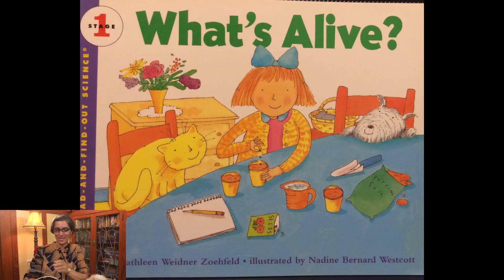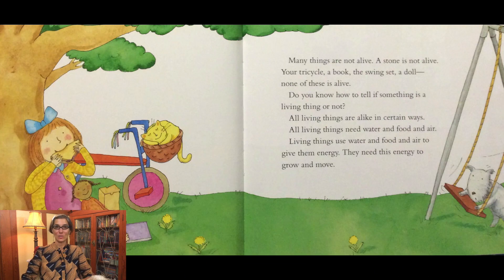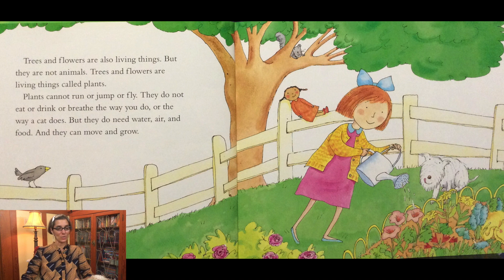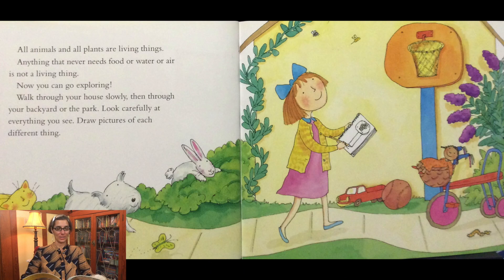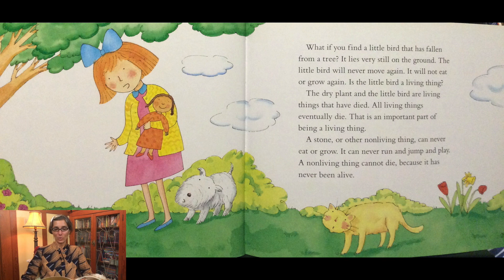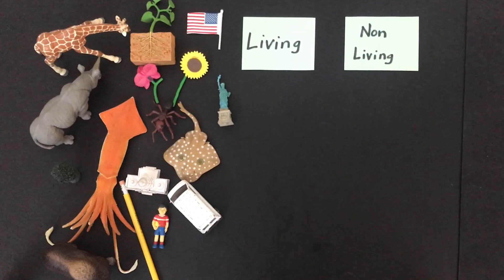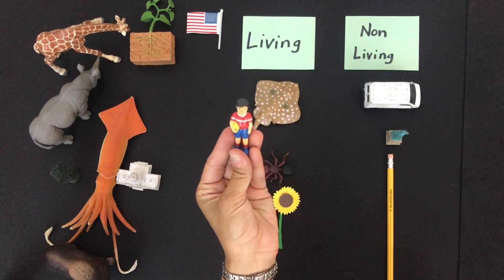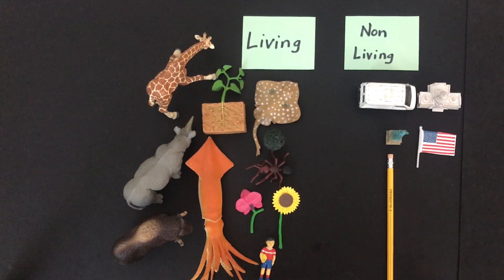What's Alive | Living vs. Non-Living | Science | Preschool | Read Aloud | Story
Learn about living vs. non-living things in this science preschool read aloud story called What's Alive with Ms. Gisa.  The book is written by Kathleen Zoehfeld and illustrated by Nadine Bernard Westcott. Then, join Ms. Gisa in sorting objects into two categories...living and non-living.

What's Alive

EDITOR
David Nico